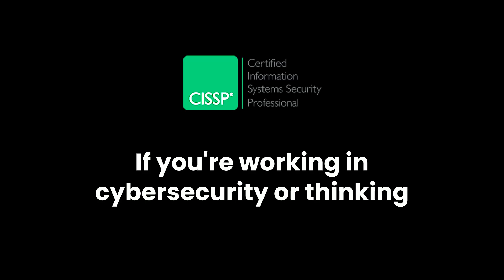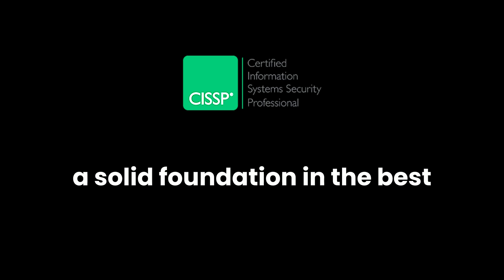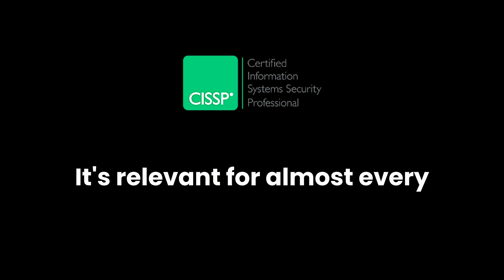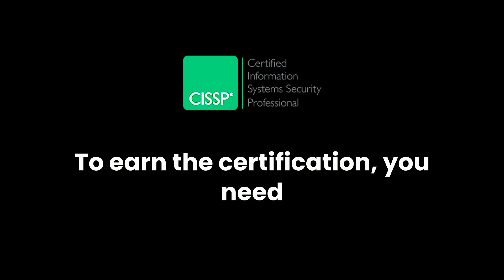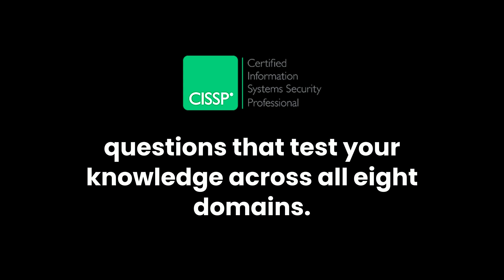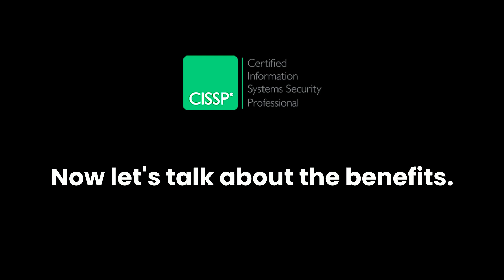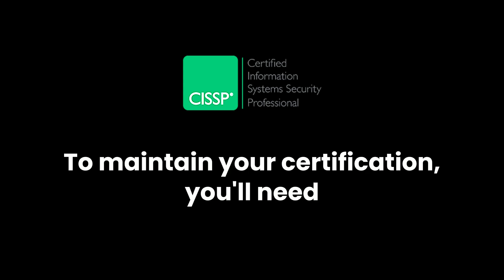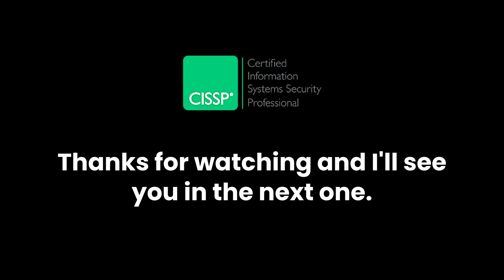CISSP Certification Explained (Exam, Roadmap, Careers)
Everything you need to know about the CISSP certification.